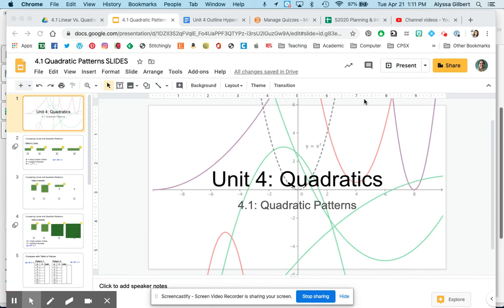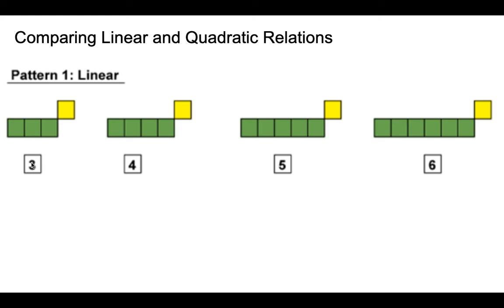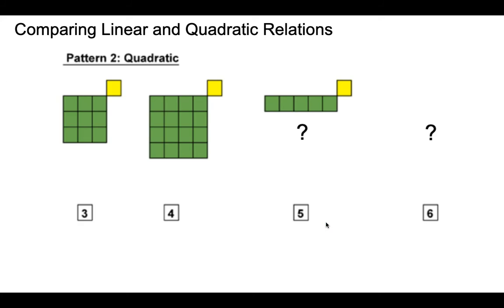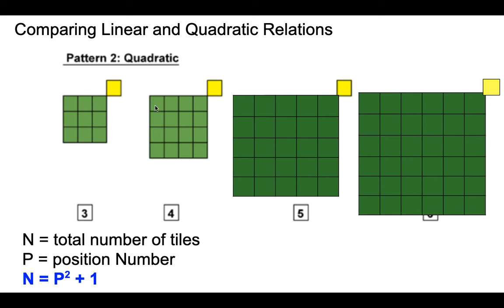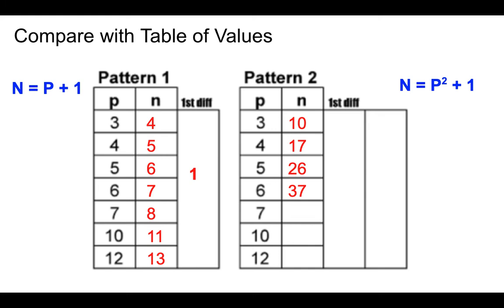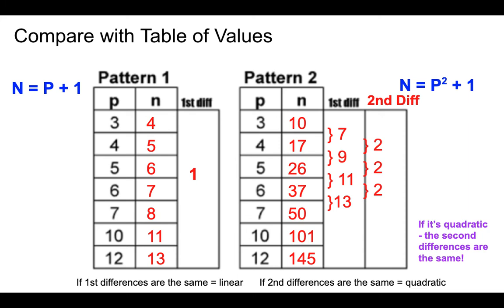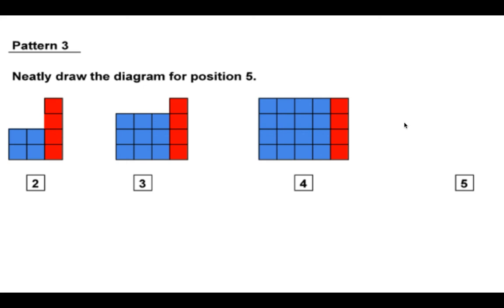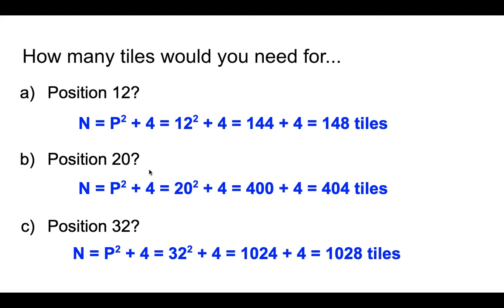4.1 Quadratic Patterns